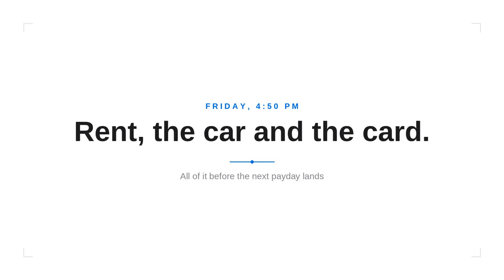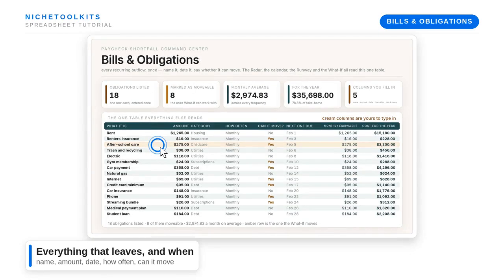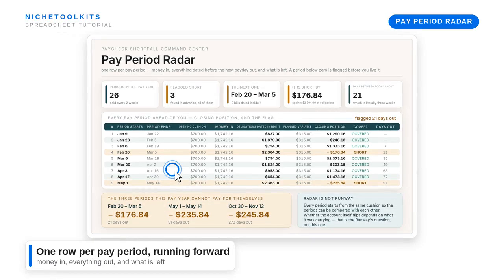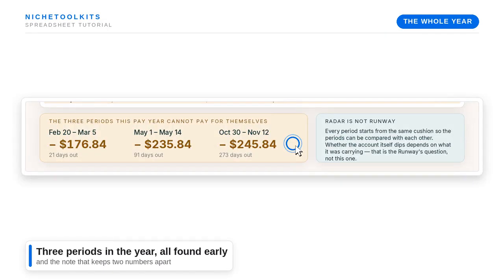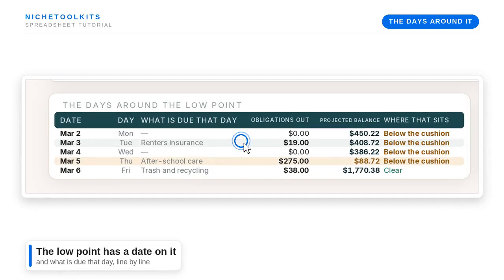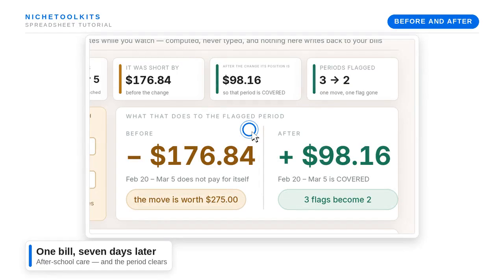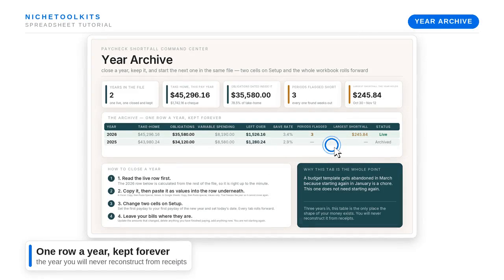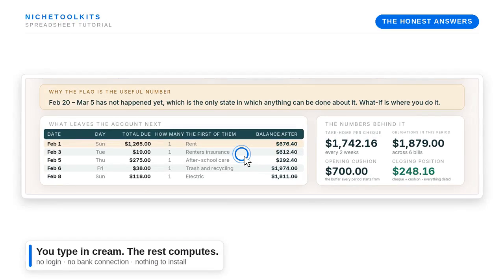You Find Out On The Day. This Spreadsheet Knows Three Weeks Early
Set it up in ten minutes and every payday for the next three months answers itself.

The money is usually there. It just arrives after the thing it was meant to pay. That's a timing problem, and a monthly budget can't see it — because your bills aren't monthly and neither is your pay.

This is a full walkthrough of the file I built for exactly that. We set it up from scratch, then run the Pay Period Radar out across the whole pay year and find a period that comes up $176.84 short — 21 days before its first day. Then we move one bill by seven days in the What-If tab and watch that period clear.

Everything on screen is invented sample data for a made-up household. No customer's numbers appear in this video.

• Your pay schedule and your real take-home, entered once
• One row per bill — including the column almost nothing else asks for: can it move?
• A Pay Period Radar that runs every period ahead of you, not the one you're in
• A Runway that carries your actual balance forward, day by day, with dates
• A What-If sandbox that never writes back to your bill list
• A Year Archive, so closing a year keeps it instead of losing it

A NOTE ON TWO NUMBERS I KEEP APART
The Radar gives every pay period the same $700 opening cushion, on purpose, so the periods are comparable with each other. The Runway does the opposite — it starts at the balance you actually typed in and carries it forward. That's why a period can flag short while the account itself is still standing. They are different questions. The video says so out loud at 3:01.

WHAT IT IS NOT
It doesn't connect to your bank. There's no login and nothing to sign into. It doesn't move money and it can't stop anything happening — it surfaces the timing early enough that you're the one who gets to act on it.

CHAPTERS
0:00 The Friday question
0:35 Ten minutes of setup
1:42 The Radar: seeing the short period first
3:53 Move one bill and watch it clear
5:08 Closing a year and keeping it
5:51 Excel, Sheets, and "I'm bad at spreadsheets"
6:19 Get your copy

THE FILE
Paycheck Shortfall Command Center — $24.97, once.
20 connected tabs · Excel and Google Sheets, same workbook · any pay schedule (weekly, biweekly, semi-monthly, monthly, irregular) · 4 colour themes · opens on an iPad · instant download · free lifetime updates.

Next video: the Sinking Funds tab — how Christmas stops being a surprise.